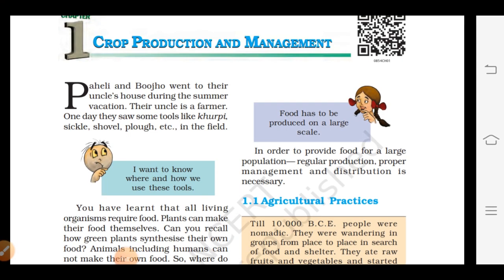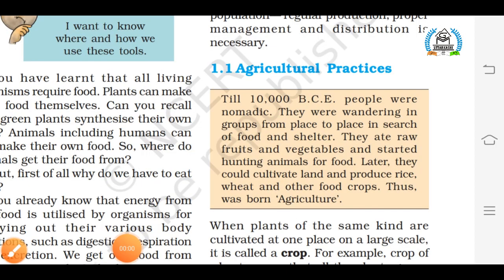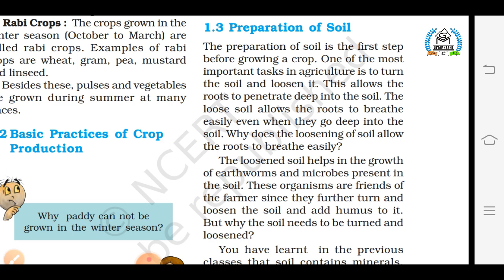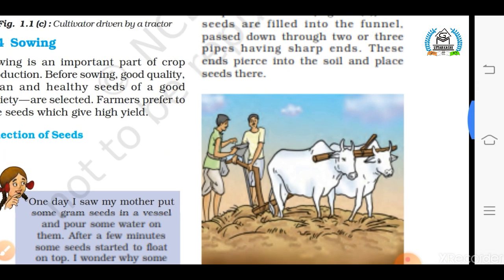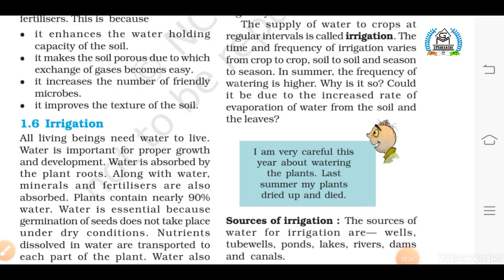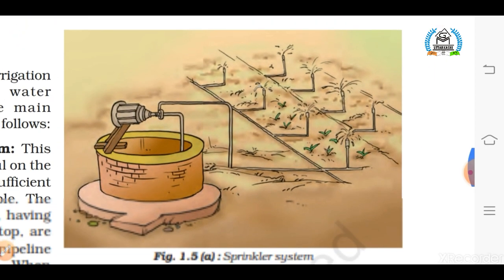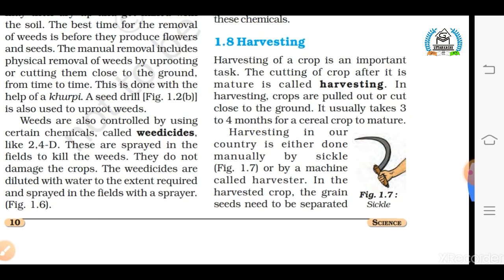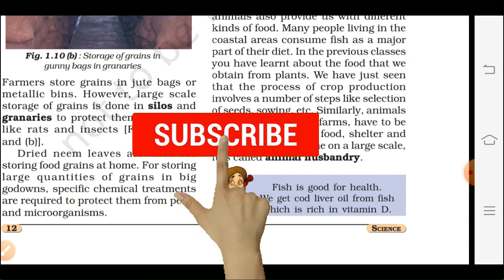NCERT | Class 8 | Science | Chapter 1 | Crop Production and Management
lecture by Mr. Gaurav Rawat, GVM, Uttarkasi